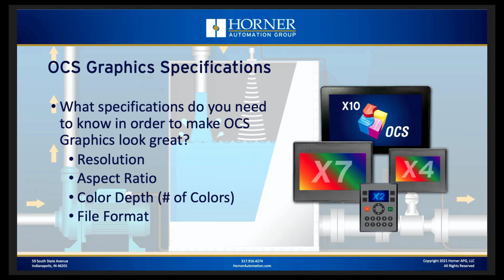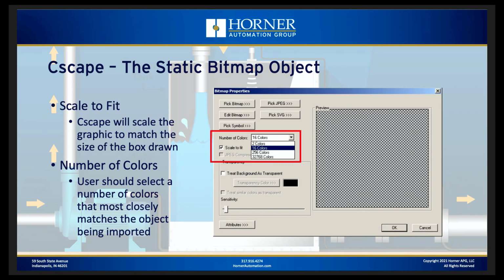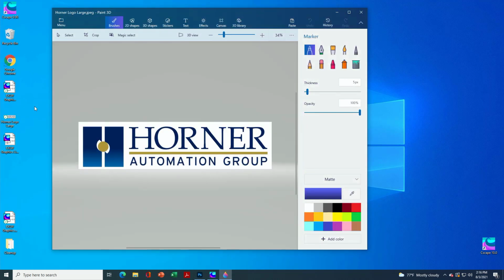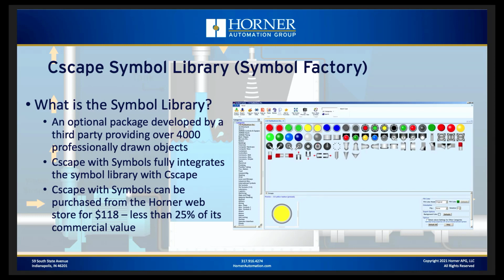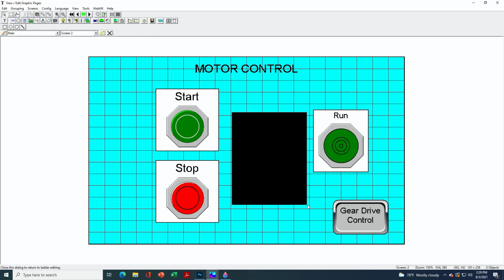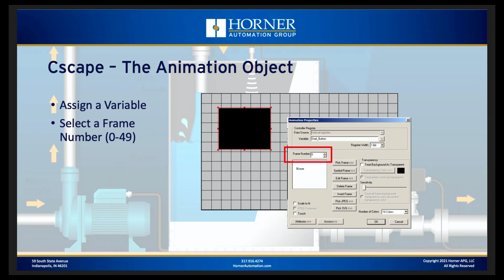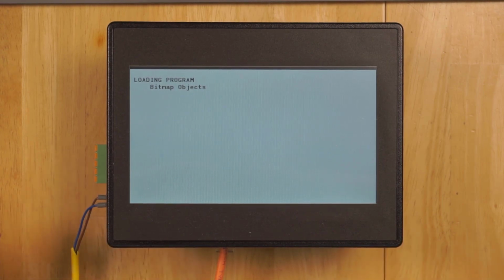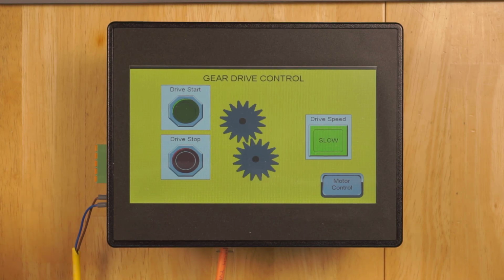Using Graphics & Animation for OCS All-in-one Controllers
In this Live Stream, we’ll explore the Cscape Symbol Library – with its 4000+ artist drawn industrial images.  We’ll also demonstrate how to use the Animation object to simulate your application graphically.

To download the Cscape Demos in this video, please

Table of Contents:

00:00 - Introduction
00:04 - Intro
02:12 - Agenda
03:59 - OCS Graphics Specs
08:05 - Graphics Editor
08:50 - Cscape - Static Bitmap Object
12:35 - Getting Great Results
13:50 - Demo - Importing Graphics
21:44 - Cscape Symbol Library
27:11 - Demo - Importing Symbols
31:54 - Cscape - the Animation Object
36:19 - Demo - The Animation Object